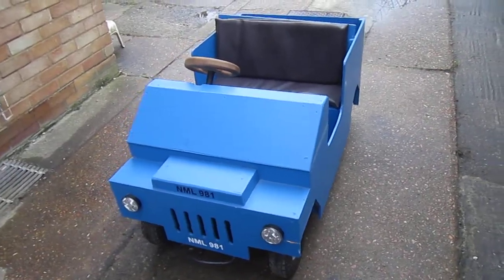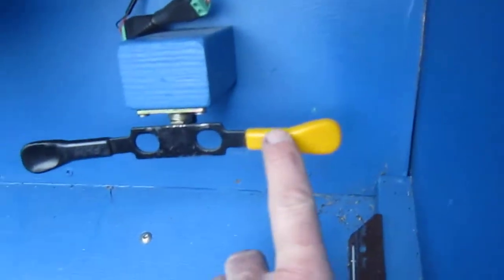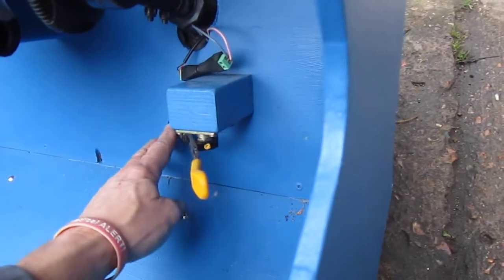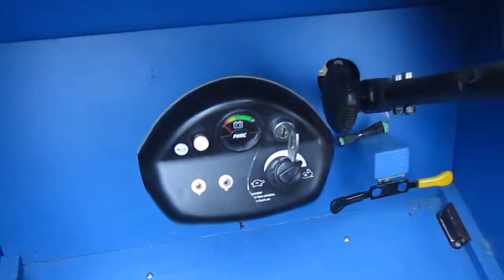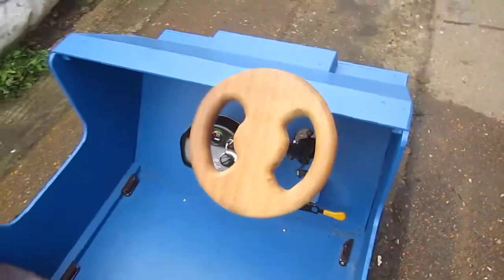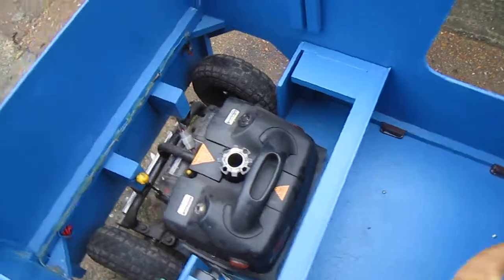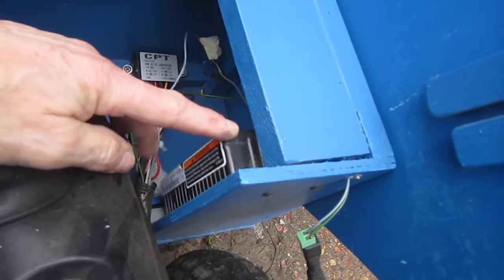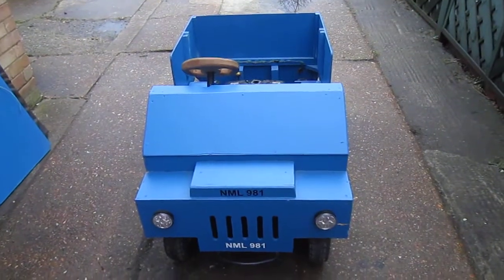DIY Children ride on Electric Mobility converted truck for grandchildren Part 2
A truck built for the grandchildren to have fun in, made from an old electric mobility scooter. Electric so it's clean and the children can control it easily. Simple to make. This is Part 2 for the controls and drive .